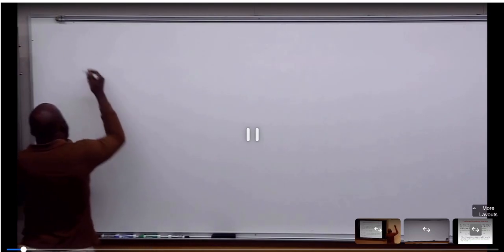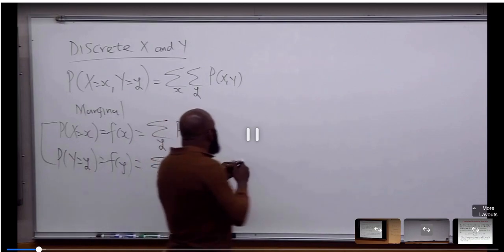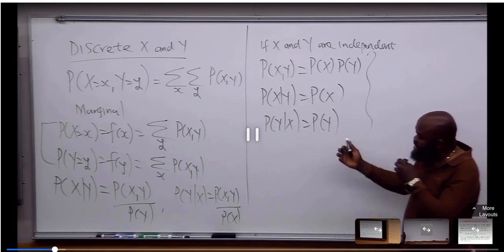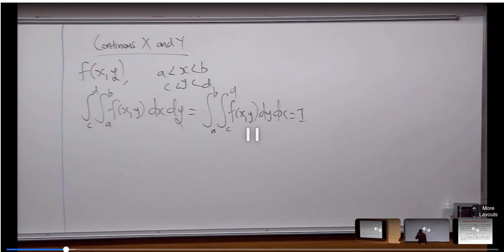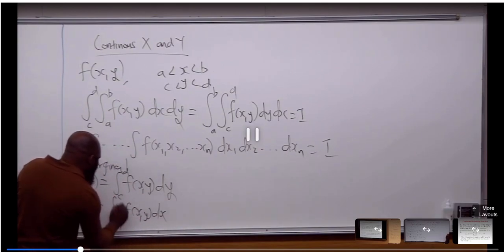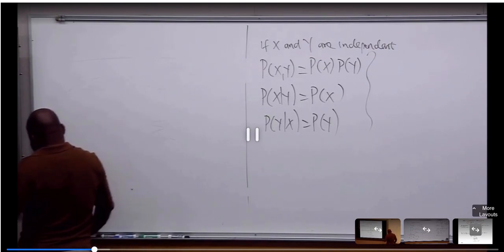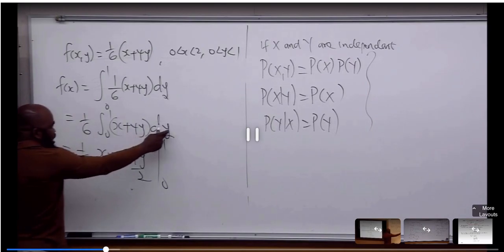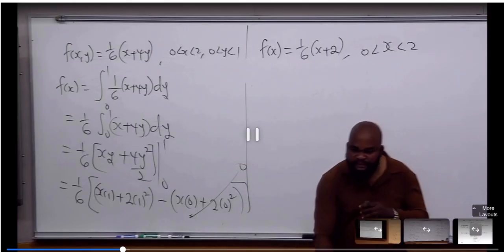Further Joint Probability function video link